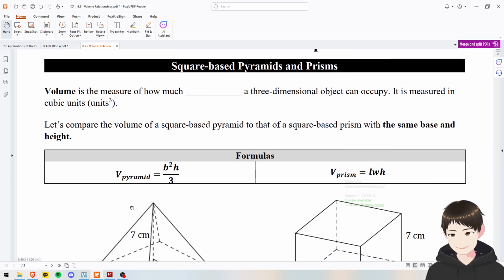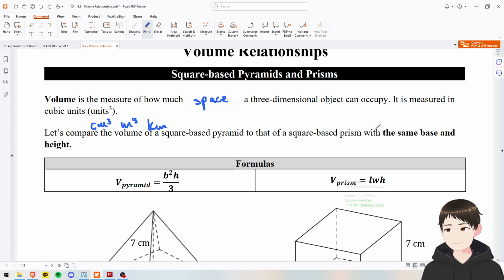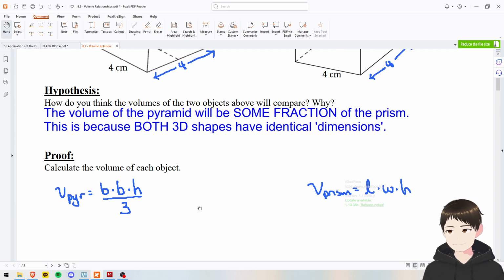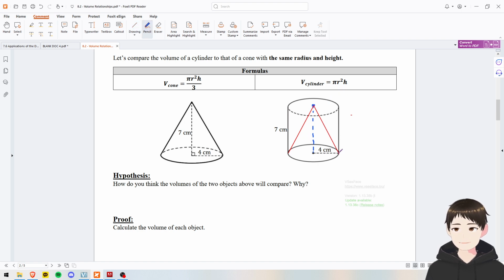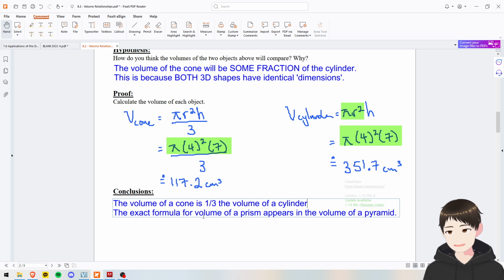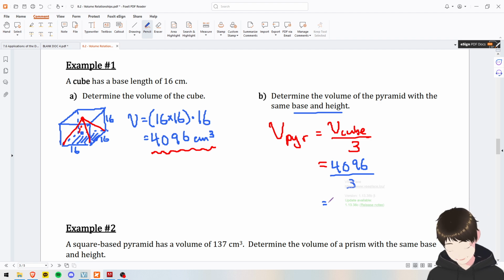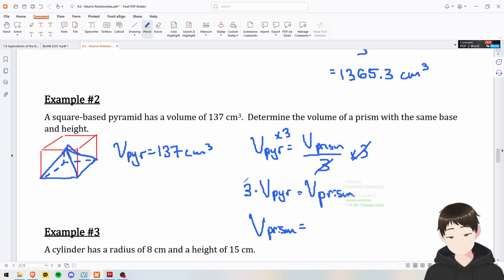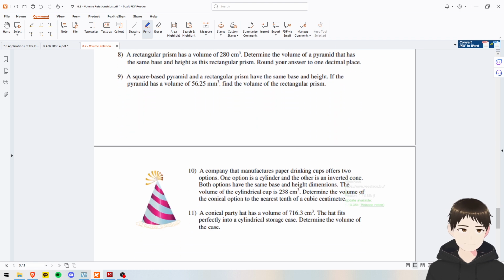8.2 Volume Relationships